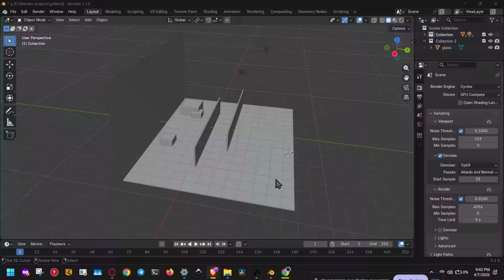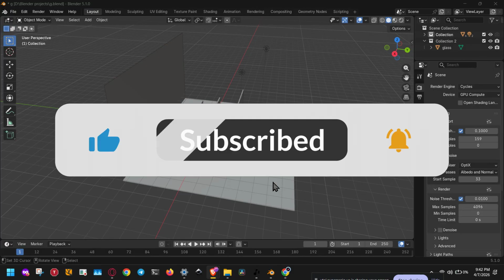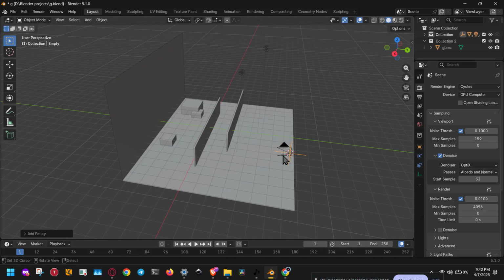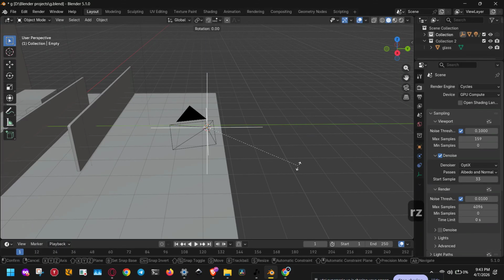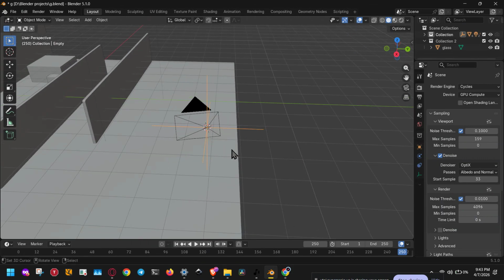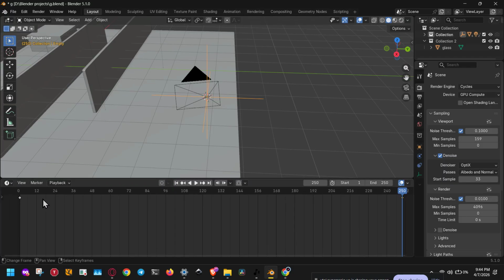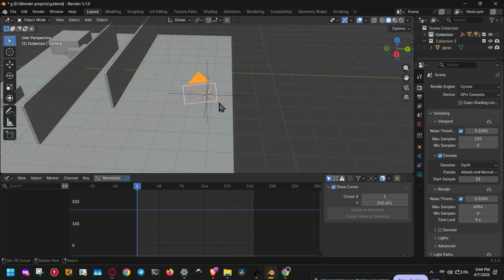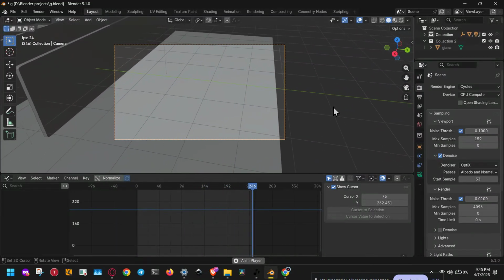How To Rotate Camera 360 In Blender (Easy Guide)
Learn how to rotate a camera 360 degrees in Blender using an Empty, keyframes, and linear interpolation for a smooth orbit animation. This quick Blender tutorial is perfect for turntables, product shots, and clean looping camera movements.

🕚Timestamps:
0:00 Intro
0:12 Add an Empty Pivot
0:30 Parent The Camera To The Empty
0:48 Insert The First Rotation Keyframe
1:04 Rotate 360 Degrees On The Last Frame
1:24 Add The Final Rotation Keyframe
1:35 Make The Motion Smooth In Graph Editor
1:52 Adjust Camera Distance
2:03 Outro

✍️What You'll Learn In This Video:
• How To Set Up A 360 Camera Orbit In Blender
• How To Use An Empty As A Rotation Pivot
• How To Parent A Camera To An Empty Object
• How To Keyframe Camera Rotation In Blender
• How To Create A Smooth Loop Using Linear Interpolation
• How To Adjust Camera Distance For Better Framing
• How To Use Blender For Product Shots And Turntables
• How To Build A Simple Orbit Animation Workflow

💡Pro Tips:
• Use an Empty instead of rotating the camera directly for cleaner control.
• Keep the subject centered before you animate the orbit.
• Set the final frame length to match your render loop.
• Use Linear interpolation for constant camera speed.
• Move the camera in or out to fine-tune the orbit radius.
• Test the animation in the viewport before rendering.